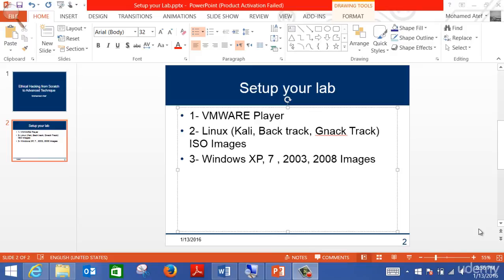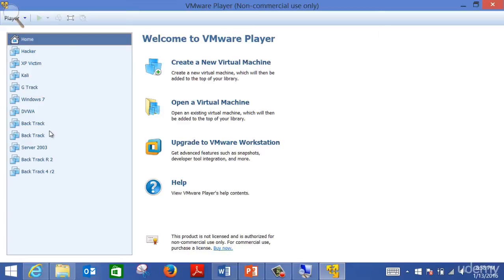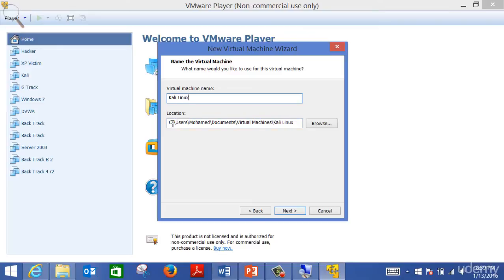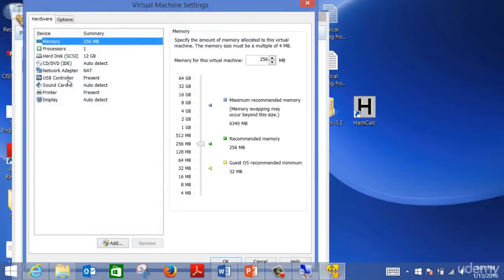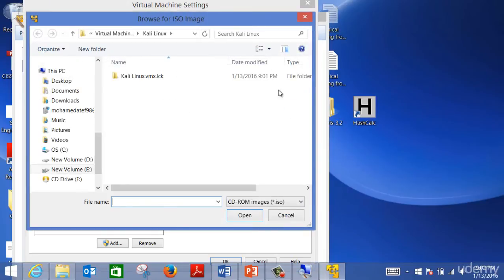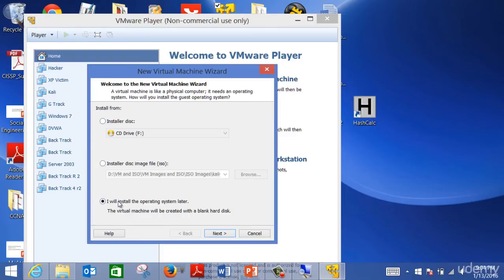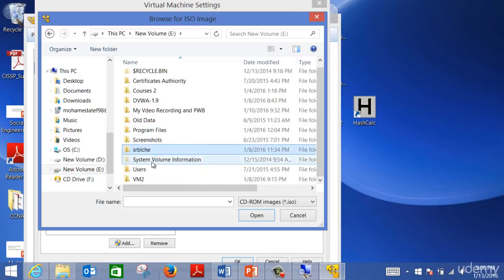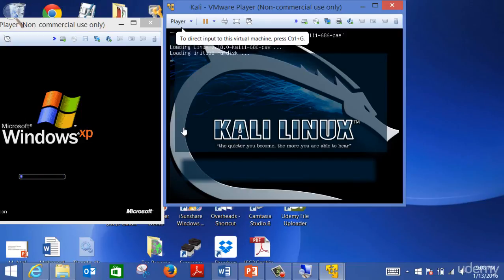3. Install and configure the lab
Setup Lab